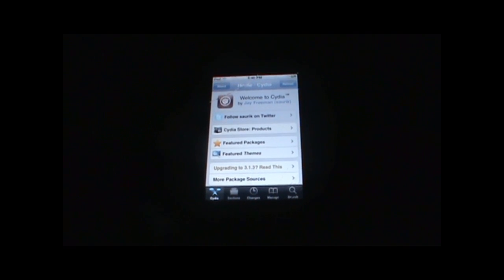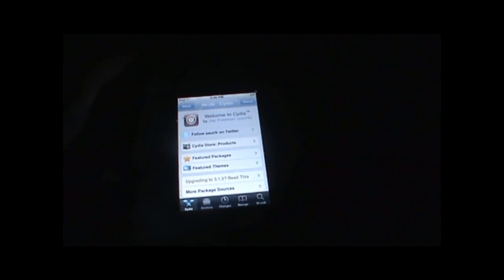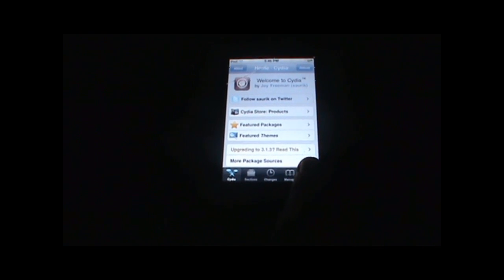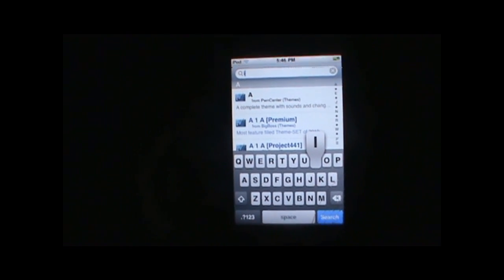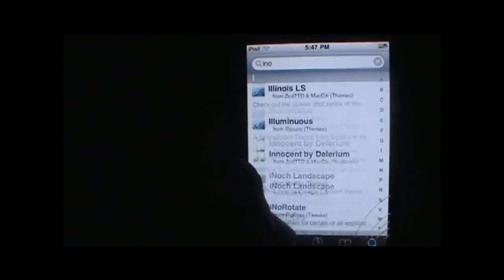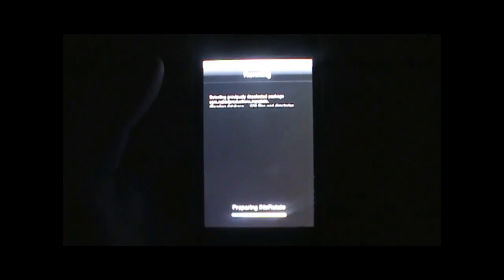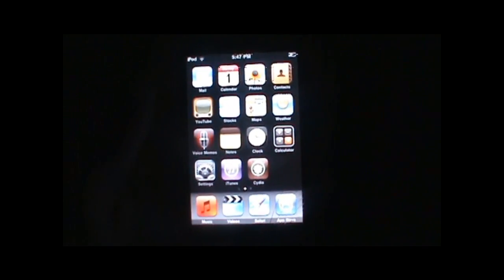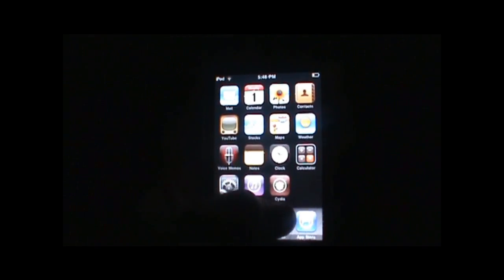How To Disable Rotation On iPod Touch/iPhone! **3.0-3.1.3**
In this video, I show you on how to install and use a tweak called, iNoRotate.  Which always keeps your iPod Touch or iPhone in portrait mode, meaning when you tilt the device sideways, nothing happens.  This tweak can be easily removed by simply uninstalling it from Cydia.